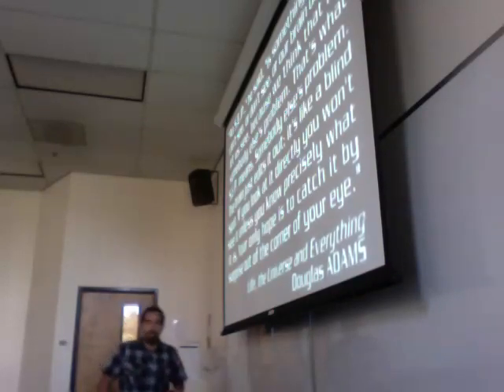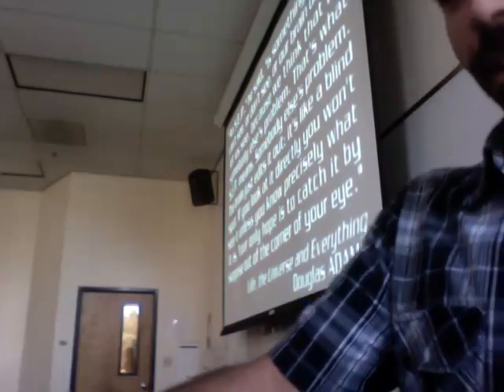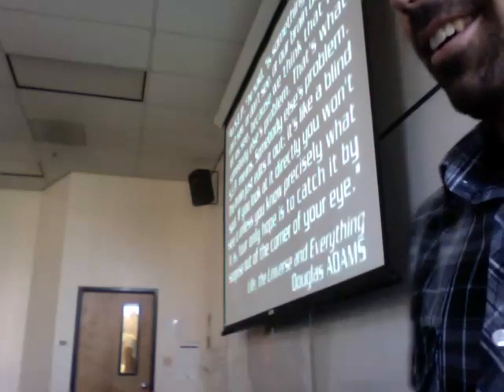Identical twin switch - Change blindness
Me and my identical twin brother switching on my undergraduate psychology class. The topic of discussion was change blindness!